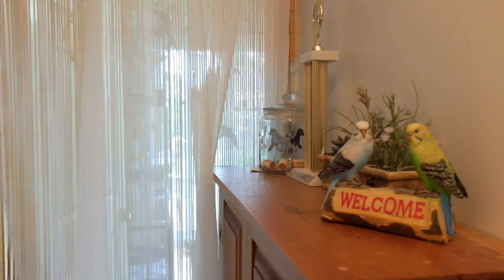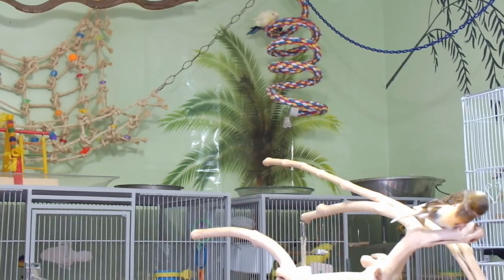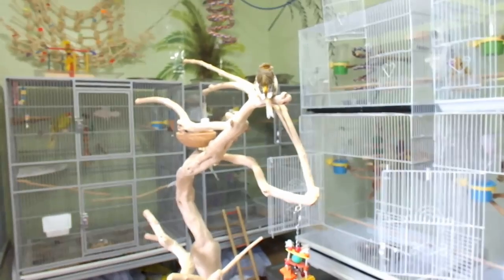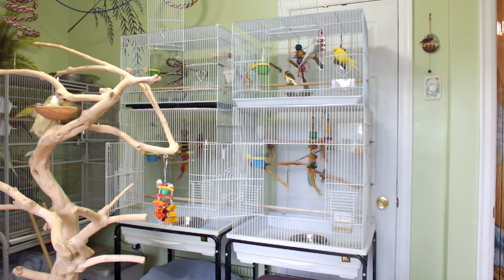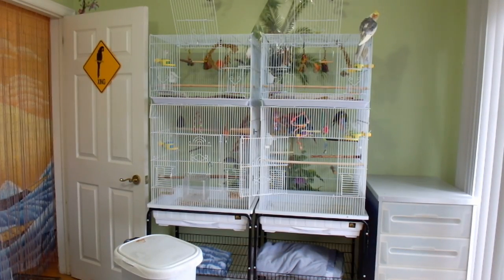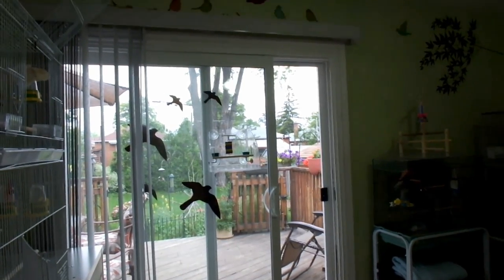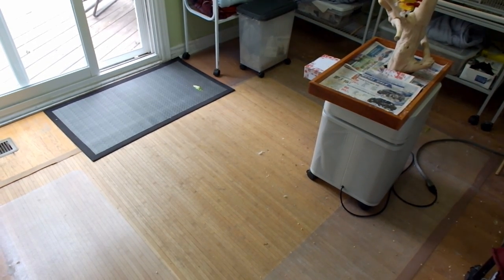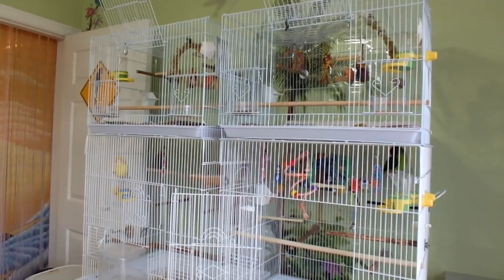A Tour of my Bird Room | Meet my Flock of Birds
Welcome to my Bird Room Tour of 2017
My Bird Room is located inside my home in a spare bedroom.
In my Bird Room their are 22 Birds
I have 2 Cockatiels, 9 Budgies, 2 Canaries, 3 Linnies, 3 Bourkes, 1 Lovebird, 1 Goldie's Lorikeet and 1 Kakariki.

I have 11 to 13 cages in the bird room or sometimes more if my birds need to be separated due to fighting or breeding.
My Birds are out of their cages several hours a day

Pet Products I Love ❤️ ❤️

HQ Flight Cage

Cockatiels Cage

Canary and Linnie Cage

🔸Social Media 🔸

I made this link for those of you that asked. Thank you 🥰